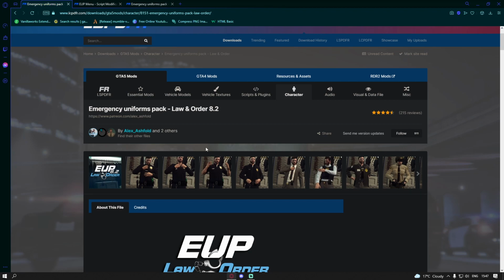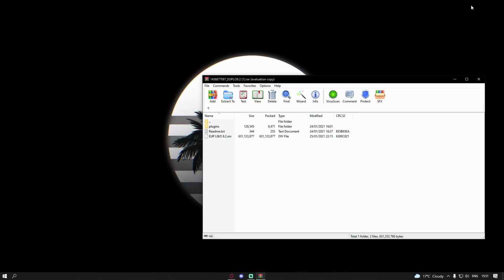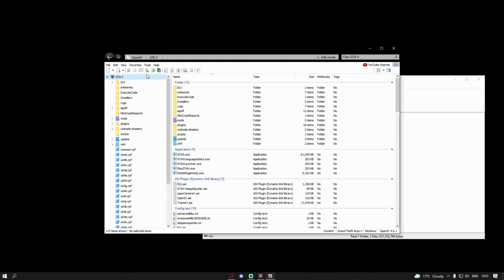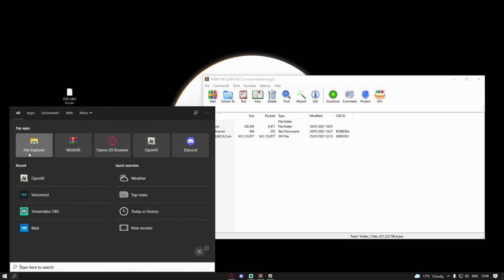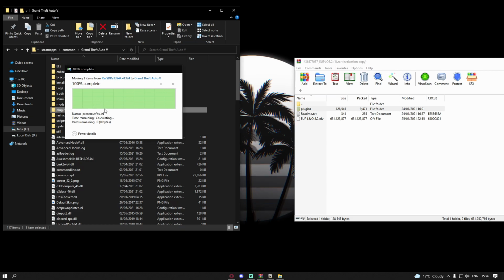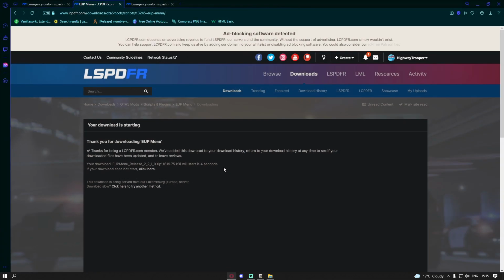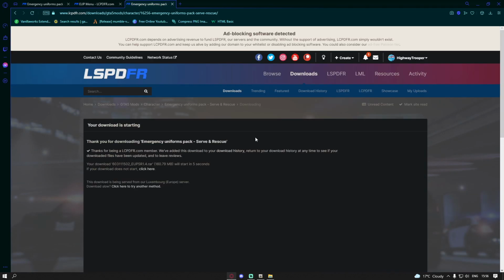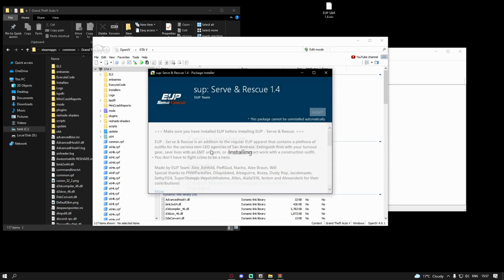How to Install/Update EUP to LSPDFR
Epic-
ProgramFiles/Epic Games/GTA V
Rockstar-